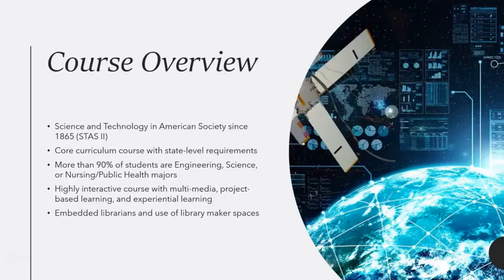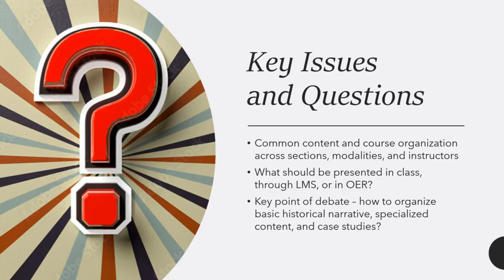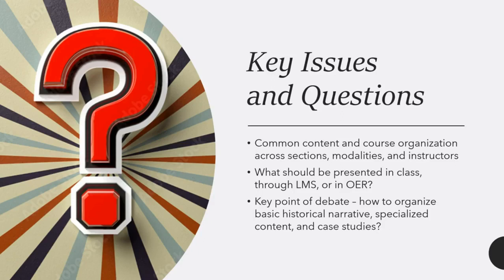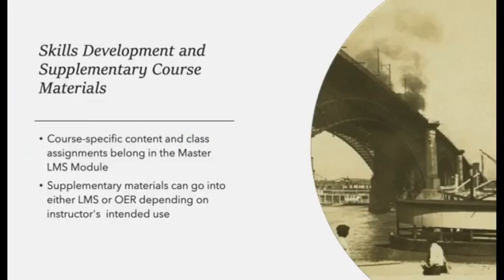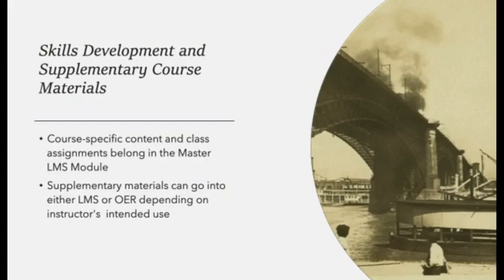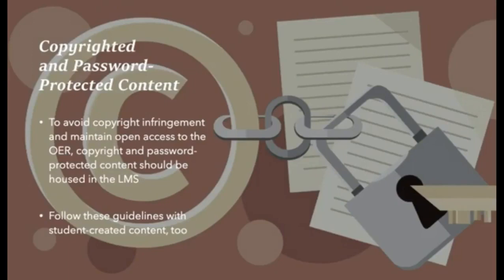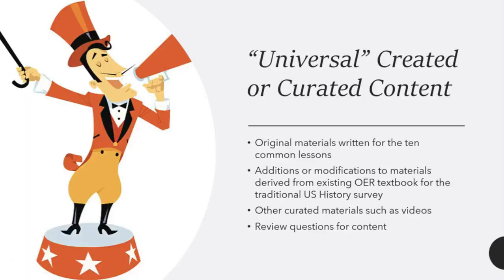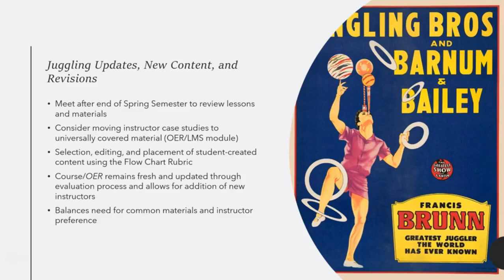Creating an Open 3-Ring Circus: Placement of Materials (Class, LMS, OER) in a Multi-modality Course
2023 Open Education Conference
Session: 292
Authors: Kimberly Breuer, Eric Spenk, Leah Bouas